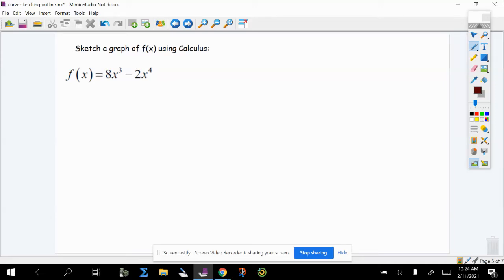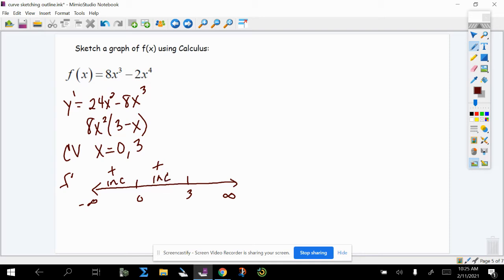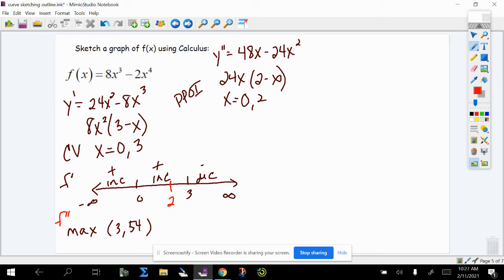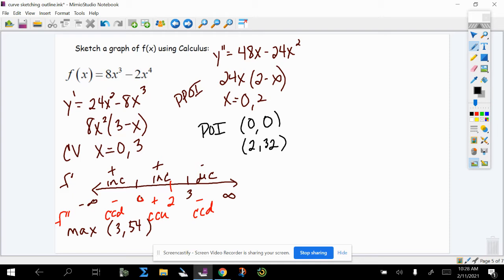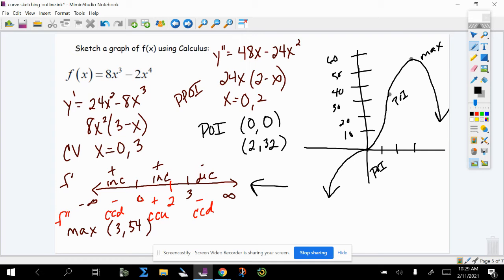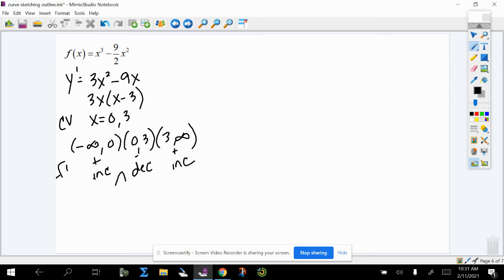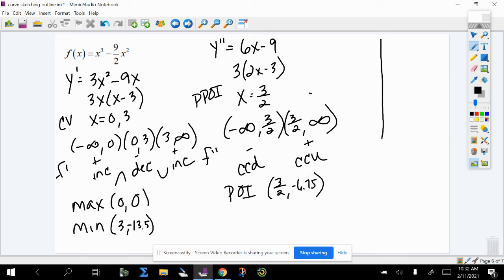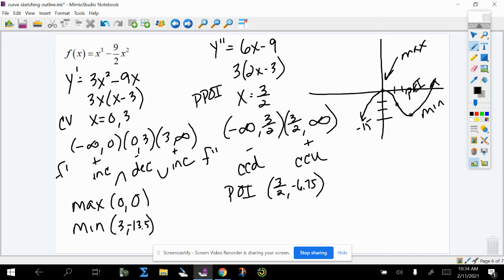Two Full Curve Sketch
Completely curve sketching two problems